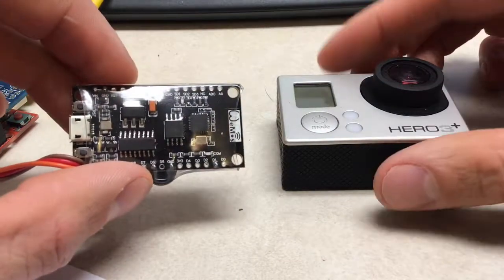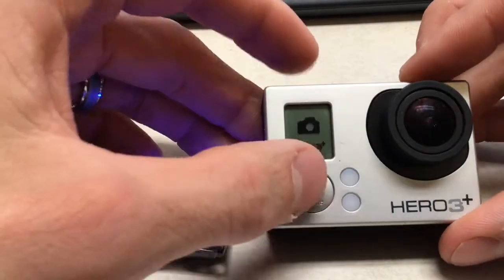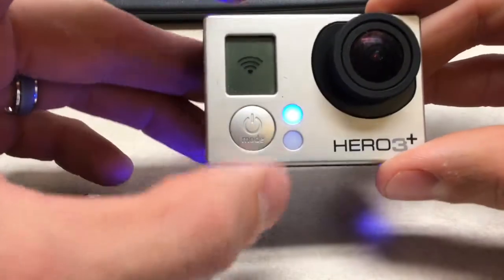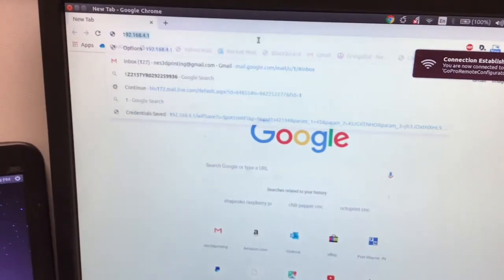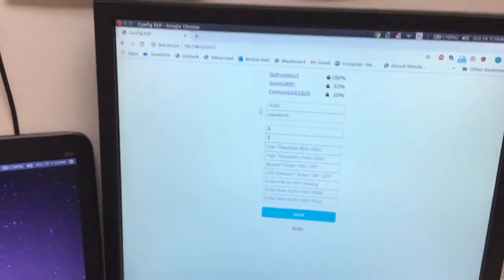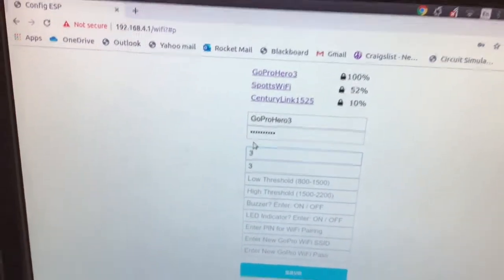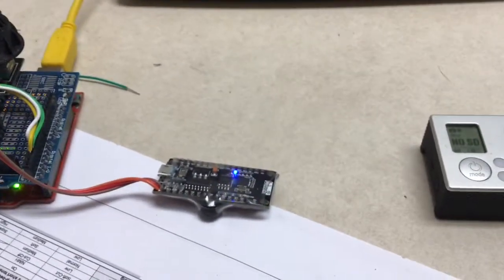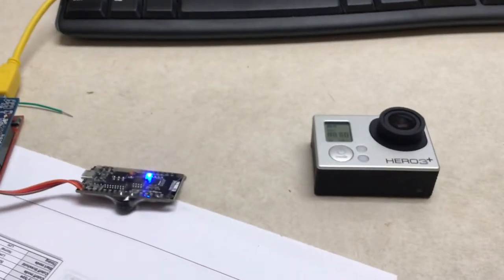Connecting GoPro RC Link To Hero 3+